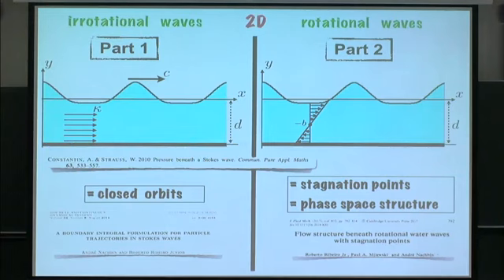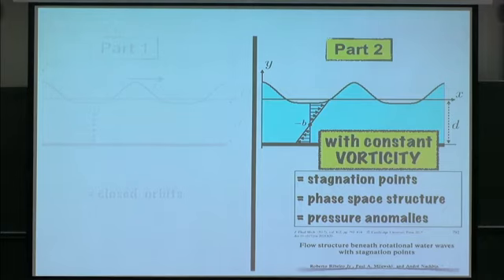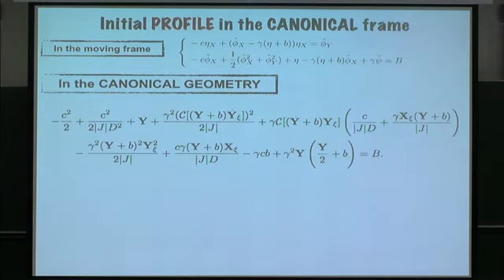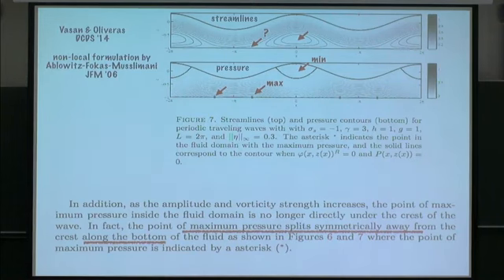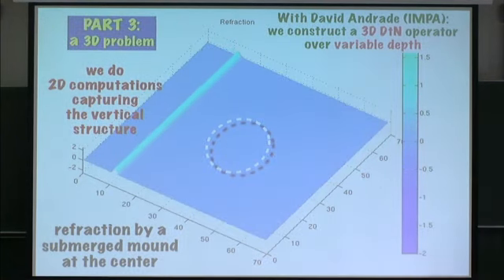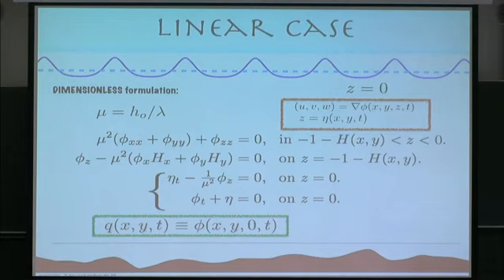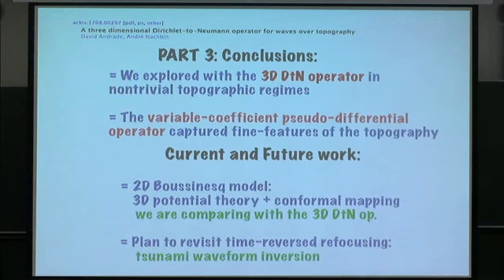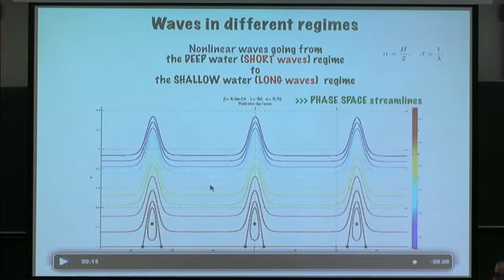NWWW01 | Prof. Andre Nachbin | Capturing the flow structure beneath water waves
Speaker: Professor Andre Nachbin (IMPA - Instituto Nacional de Matemática Pura e Aplicada, Rio de Janeiro)
Date: 7th Aug 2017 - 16:00 to 17:00
Venue: INI Seminar Room 1
Title: Capturing the flow structure beneath water waves
Event: (NWWW01) Nonlinear water waves
Abstract: This talk addresses two problems, studied through
numerical models, for capturing the flow structure beneath surface water waves.

First we consider (nonlinear, traveling) periodic
rotational waves, the appearance of stagnation points and the possibility of
pressure anomalies. Secondly, we consider linear waves in the presence of quite
general topographies and the numerical construction of a three-dimensional Dirichlet-to-Neumann
operator. Simulations, restricted to a two-dimensional free surface, illustrate
that the vertical structure of the 3D flow is captured accordingly even in the
presence of large depth variations.